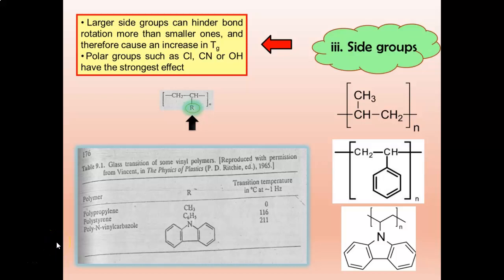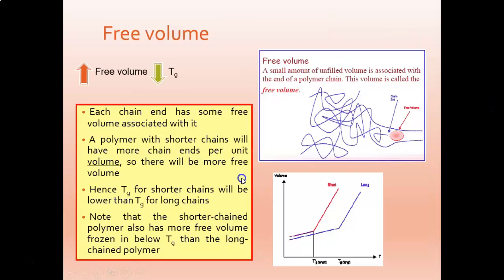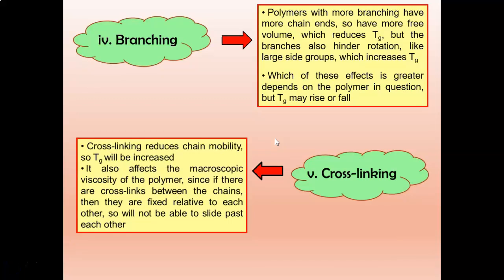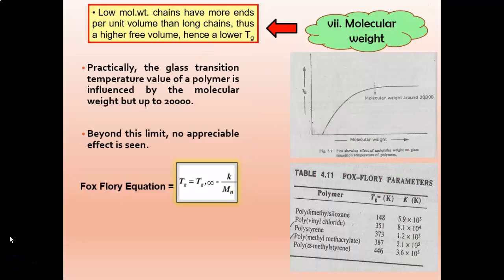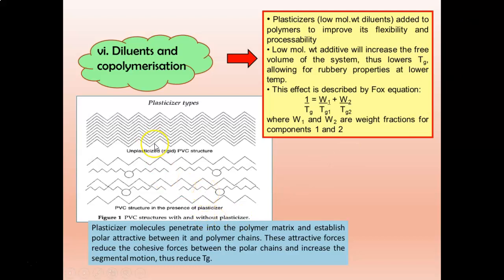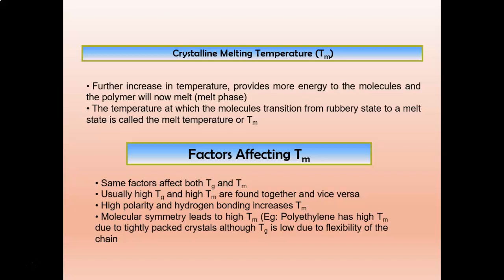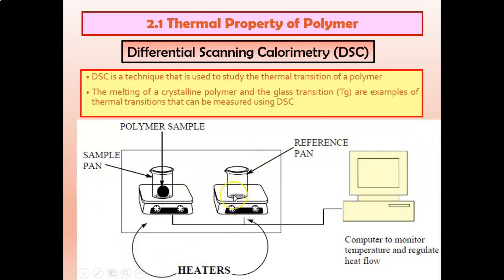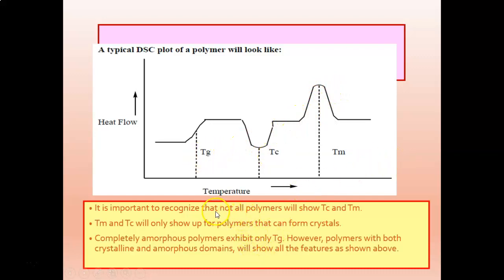part3: transition temperature